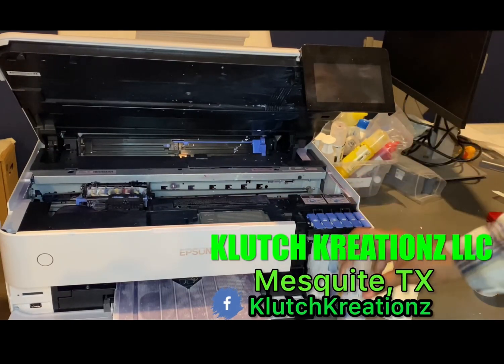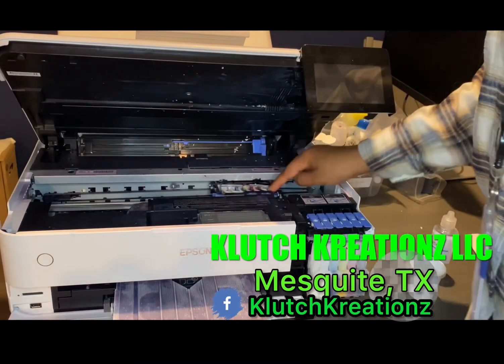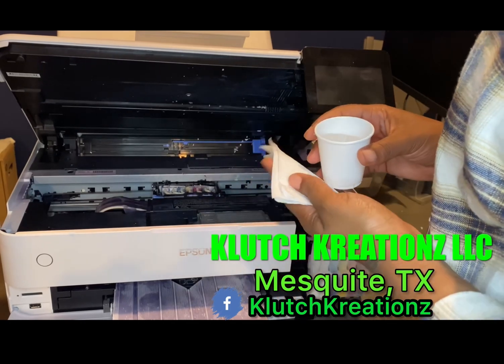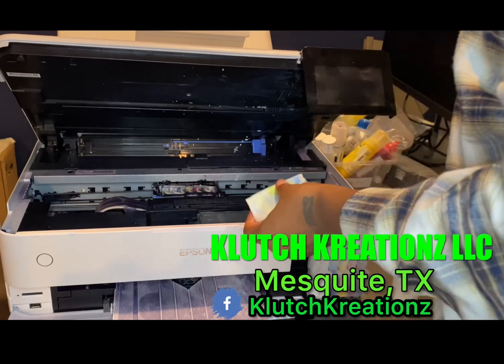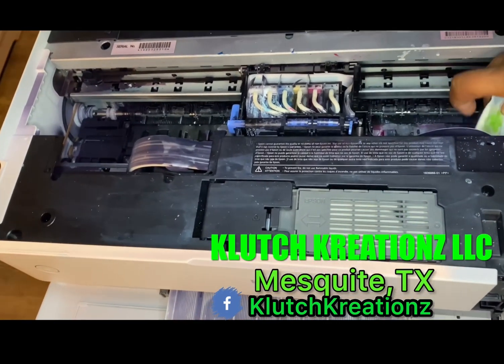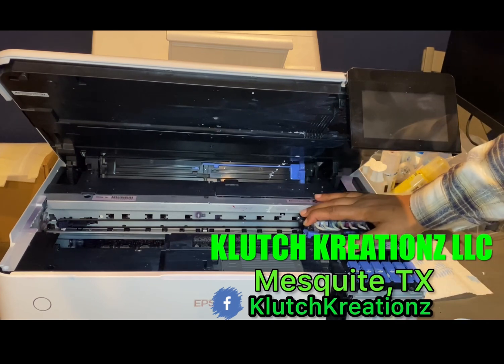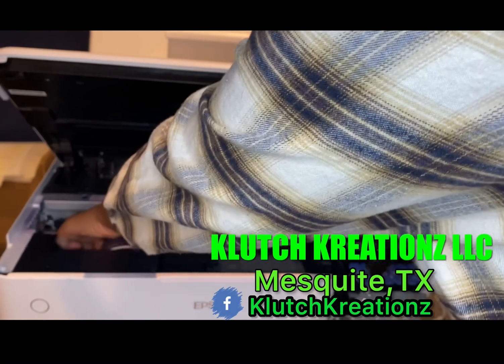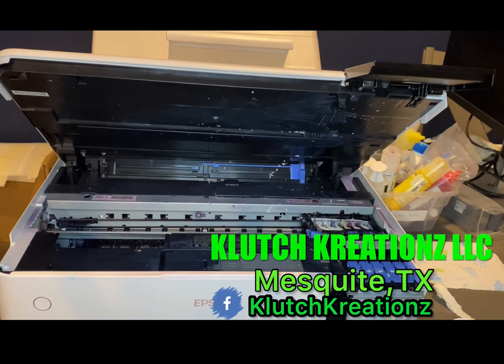Unclogging DTF printhead with the “Wet paper towel” method. Working on the Epson ET 8550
Learn how to unclog your DTF PRINTER with the “Wet paper towel” soak method. I am working with the Epson Et 8550. I will also be uploading the syringe method.

Cleaning solution